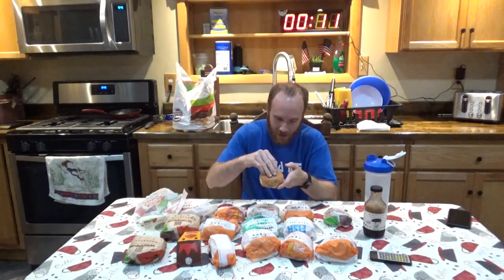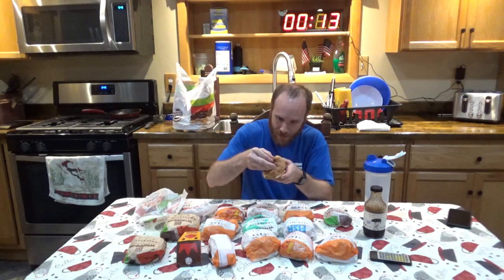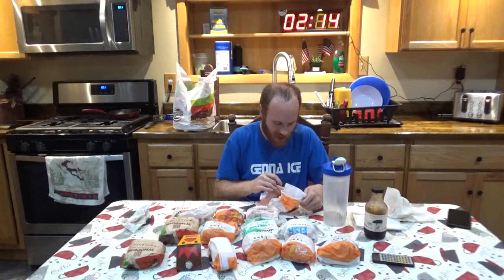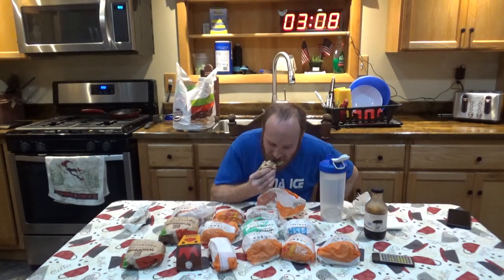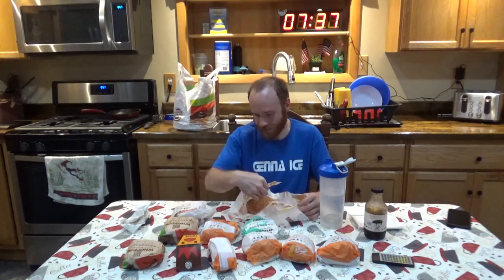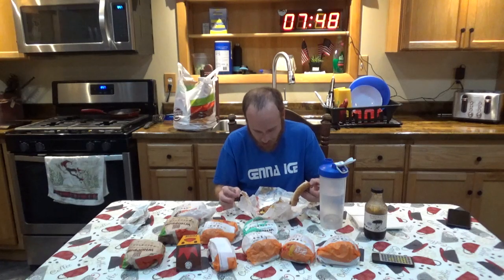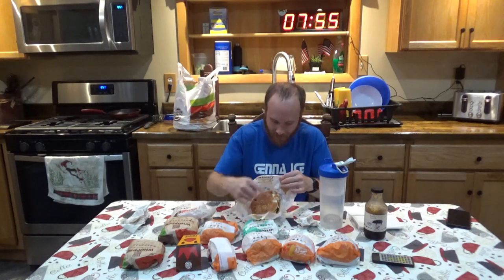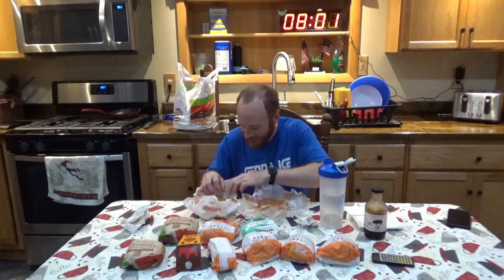Burger King Full Sandwich Menu Challenge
This weeks video is another fast food full sandwich menu challenge. I go to Burger King, and order their number 1-14 combo sandwiches. the order includes 7 burgers, 6 chicken sandwiches, and chicken fries.